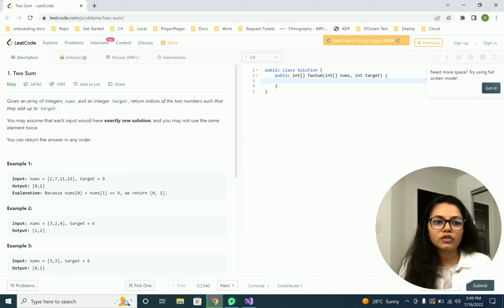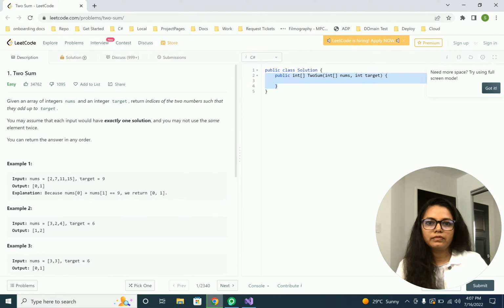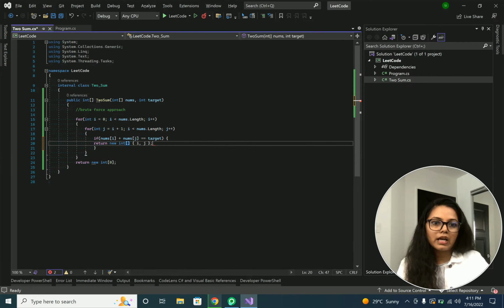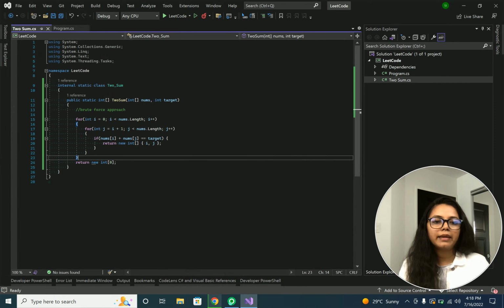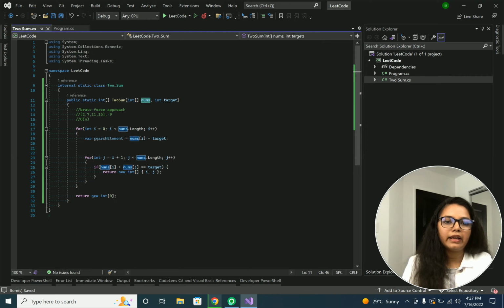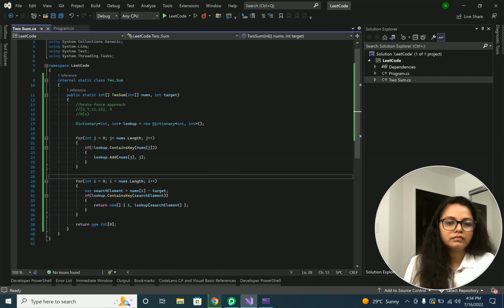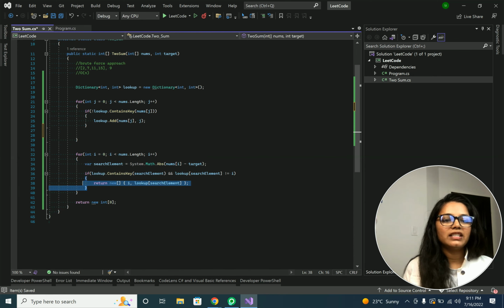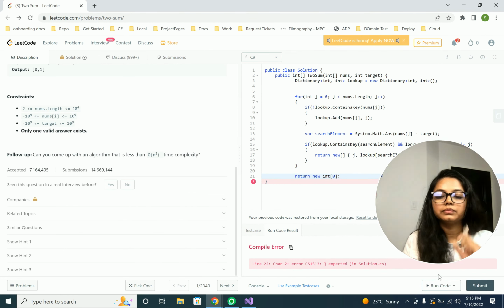C# Coding Interview Questions | LeetCode Two Sum | LeetCode Problem Solving For Freshers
C# Interview Question | LeetCode Problem Solving For Freshers | Let's Code Together

please give a shoutout to me and help me reach more people. 🙏

Shahista Inamdar

Similar queries -
C# course,
shahista inamdar,
C#,
C# tutorials,
best C# course,
C# video series,
C# fundamentals,
namaste js,
C# core concepts,
advanced C#,
C# interview questions,
data hiding in C#,
csharp interview questions,full stack developer interview questions,web developer interview questions,mobile app developer interview questions,software developer interview questions,software programmer interview questions,
c# interview questions,.net interview questions,asp.net
c# programing question,c# puzzle,c# own predefined methods,c# challenge,programming challenge,c# interview questions,c# coding interview questions,technical programming questions,c# improve skiils,entity framework,dot.net,dot net,kud venkatFinal C# MOCK INTERVIEW FOR FRESHERS🤯 | OOPS, ABSTRACTION, INTERFACES, ABSTRACT, STATIC | PART 1